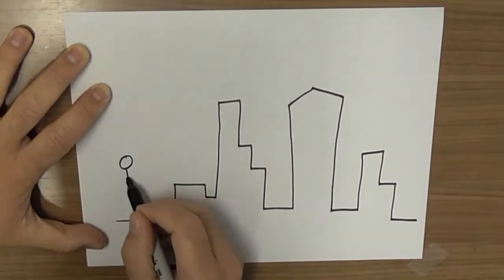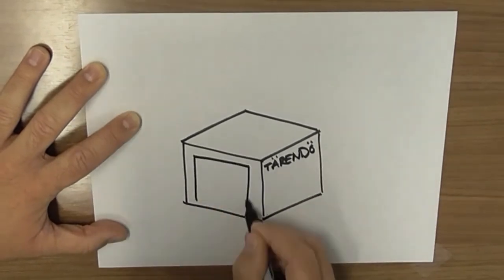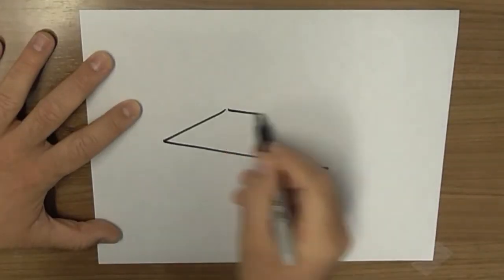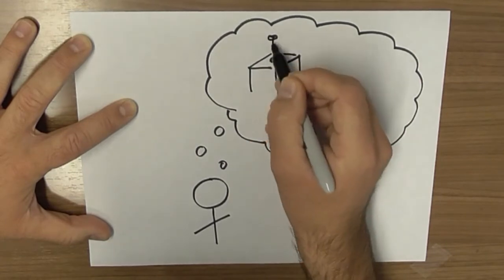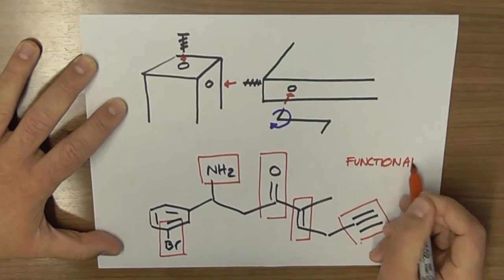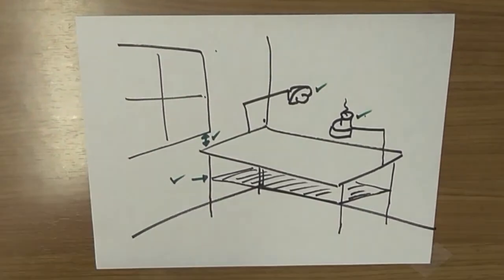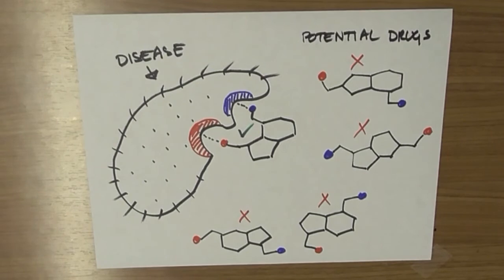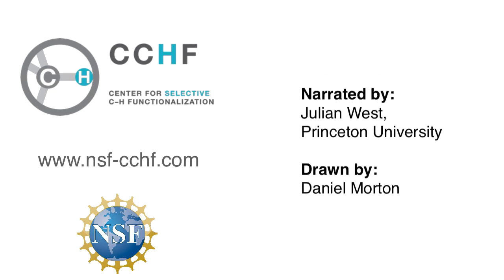001 What is C–H Functionalization?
This short introduction to Carbon-Hydrogen Functionalization, a cutting-edge technique in synthetic organic chemistry, will let you know why this science is important.